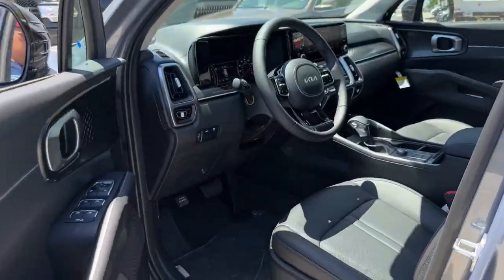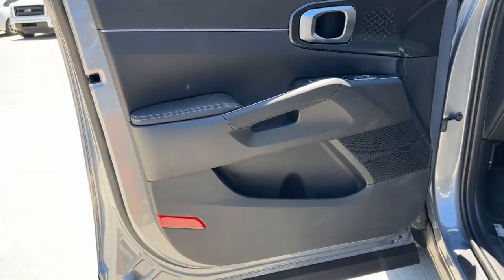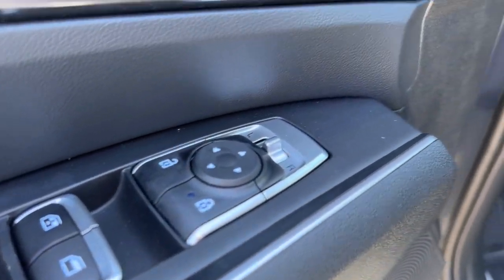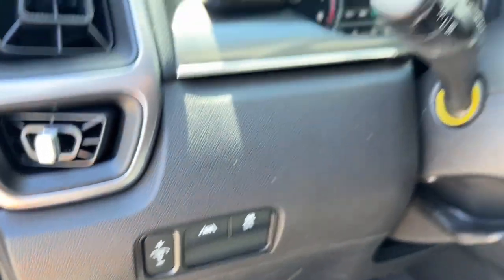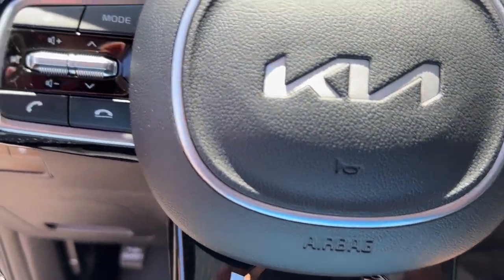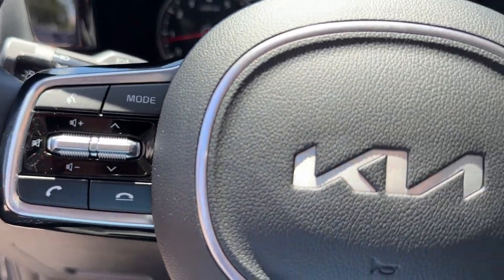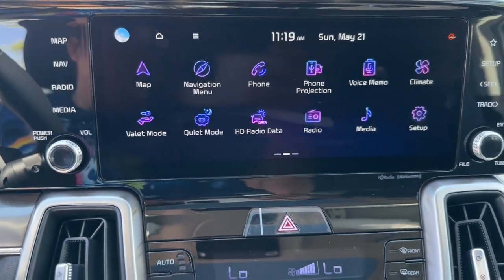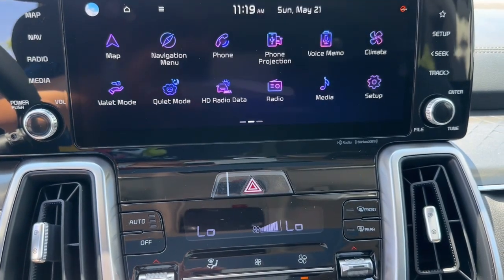2023 Kia Sorento Gilbert, Chandler, Mesa, Queen Creek, San Tan, AZ 232452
Everlasting Silver New 2023 Kia Sorento S available in Gilbert, Arizona at Horne Kia. Servicing the Chandler, Mesa, Queen Creek, San Tan, AZ area.

Horne Kia
1465 E Motorplex Loop

PANORAMIC SUNROOF PACKAGE  -inc: Panoramic Power Sunroof w/Power Sunshade  LED Interior Lighting,CARGO NET,EVERLASTING SILVER,BLACK  SYNTEX ARTIFICIAL LEATHER SEAT TRIM,Front Wheel Drive,Power Steering,ABS,4-Wheel Disc Brakes,Brake Assist,Aluminum Wheels,Tires - Front All-Season,Tires - Rear All-Season,Temporary Spare Tire,Heated Mirrors,Power Mirror(s),Integrated Turn Signal Mirrors,Rear Defrost,Privacy Glass,Intermittent Wipers,Variable Speed Intermittent Wipers,Rear Spoiler,Power Door Locks,Automatic Headlights,LED Headlights,Automatic Highbeams,AM/FM Stereo,Navigation System,Satellite Radio,MP3 Player,Bluetooth Connection,Telematics,Auxiliary Audio Input,HD Radio,Smart Device Integration,Requires Subscription,Steering Wheel Audio Controls,Auxiliary Audio Input,Power Driver Seat,Bucket Seats,Heated Front Seat(s),Driver Adjustable Lumbar,Pass-Through Rear Seat,Rear Bench Seat,Adjustable Steering Wheel,Trip Computer,Power Windows,3rd Row Seat,Leather Steering Wheel,Keyless Entry,Power Door Locks,Keyless Entry,Power Door Locks,Keyless Start,Cruise Control,Climate Control,Multi-Zone A/C,A/C,A/C,Rear A/C,Premium Synthetic Seats,Driver Vanity Mirror,Passenger Vanity Mirror,Driver Illuminated Vanity Mirror,Passenger Illuminated Visor Mirror,Remote Engine Start,Keyless Start,Remote Engine Start,Power Windows,Power Door Locks,Trip Computer,Security System,Immobilizer,Cruise Control Steering Assist,Traction Control,Stability Control,Traction Control,Front Side Air Bag,Blind Spot Monitor,Lane Departure Warning,Lane Keeping Assist,Lane Departure Warning,Front Collision Mitigation,Driver Monitoring,Rear Collision Mitigation,Rear Parking Aid,Tire Pressure Monitor,Driver Air Bag,Passenger Air Bag,Front Head Air Bag,Rear Head Air Bag,Passenger Air Bag Sensor,Knee Air Bag,Child Safety Locks,Back-Up Camera